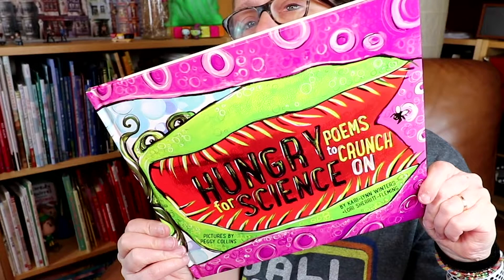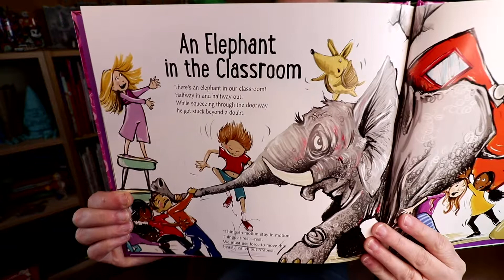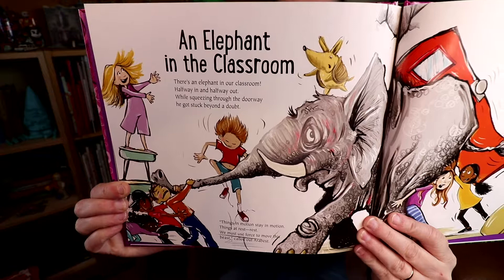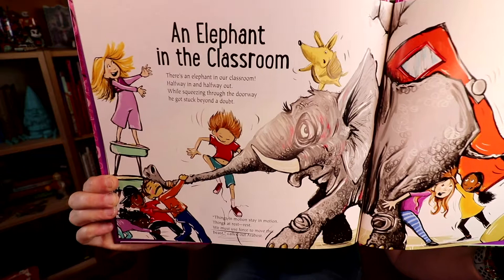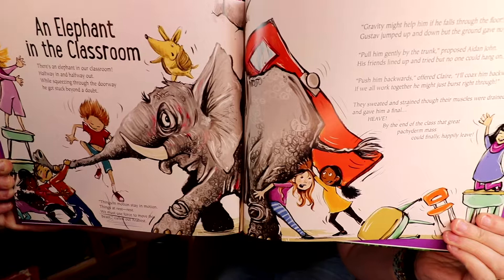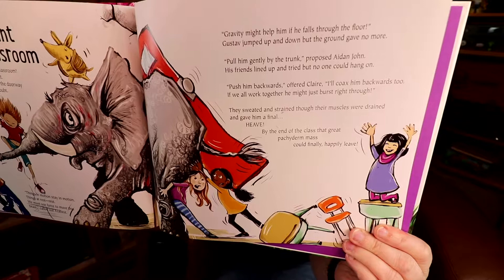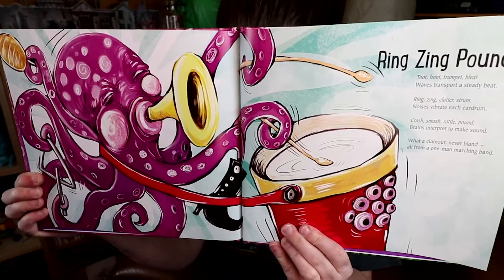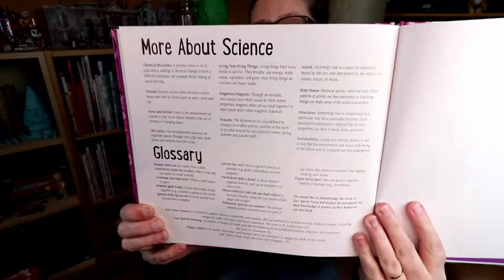Hungry for Science Poems to Crunch On: Geek Books for Kids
This week's book pick, Hungry for Science: Poems to Crunch On, introduces kids to science in fun rhyme.

Hungry for Science: Poems to Crunch On
Fitzhenry & Whiteside
By Kari-Lynn Winters & Lori Sherritt-Fleming, illustrated by Peggy Collins
32 pages
age 5-8

Check back Wednesday for new recommendations on geek-themed books to add to your child's bookshelf.